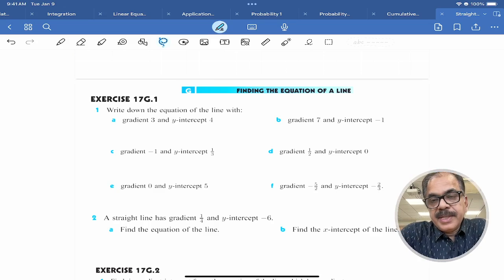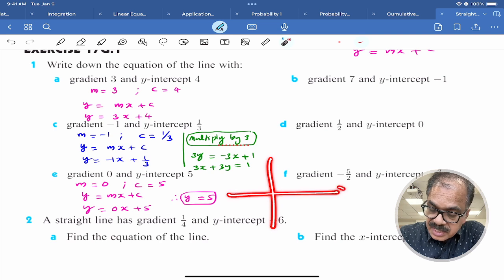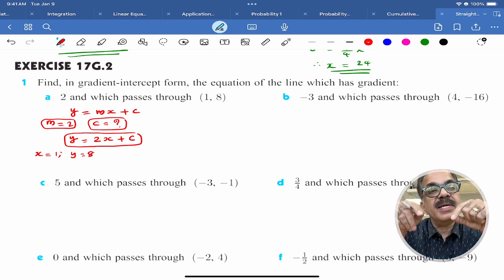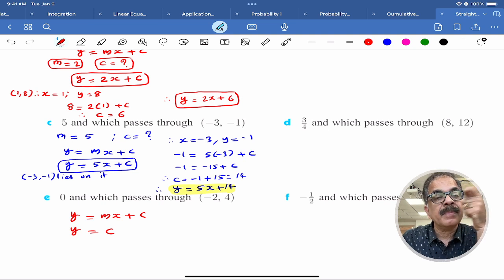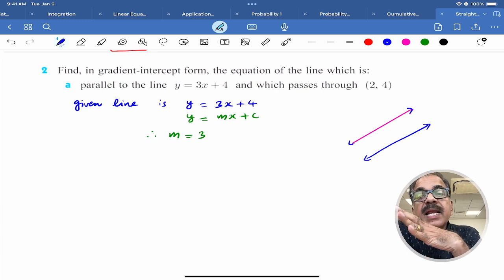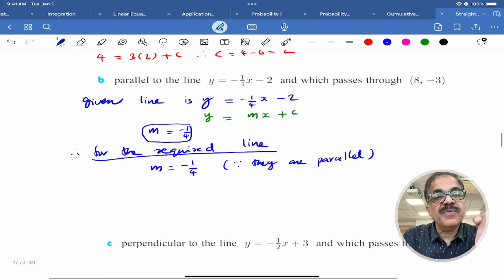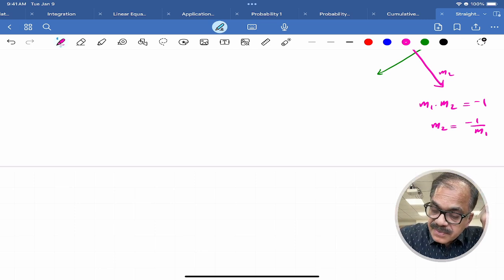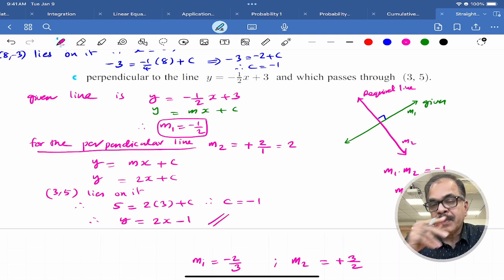Finding the equation of a straight line when it's gradient(slope) and the y intercept are given